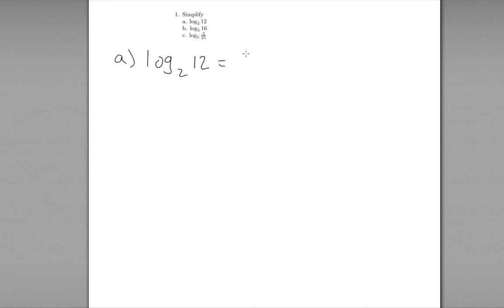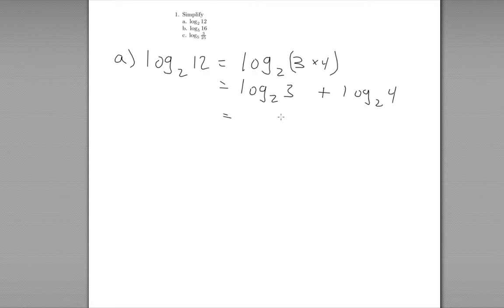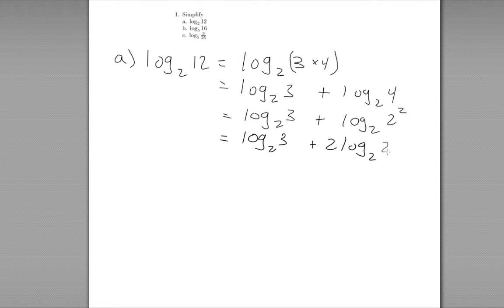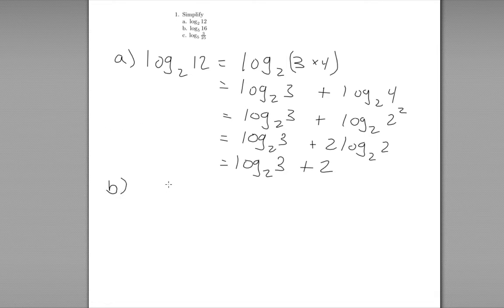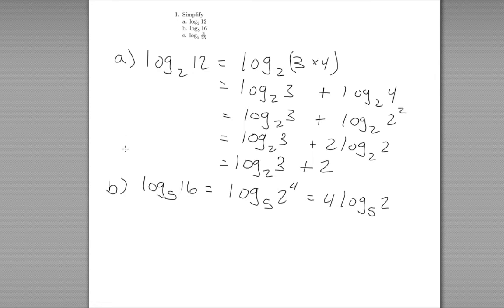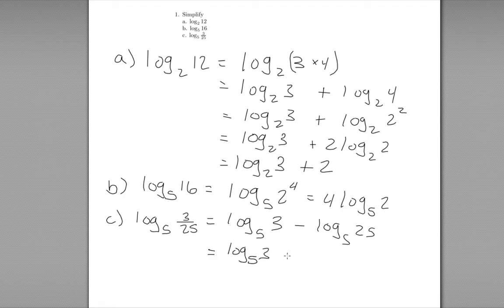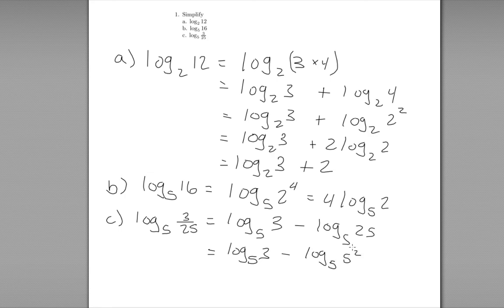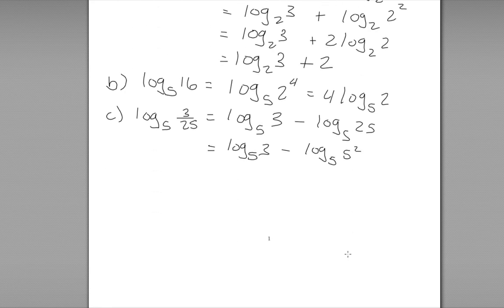Lecture 3 Example 1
Simplification using basic rules of logarithms